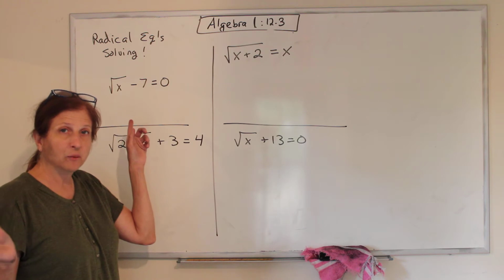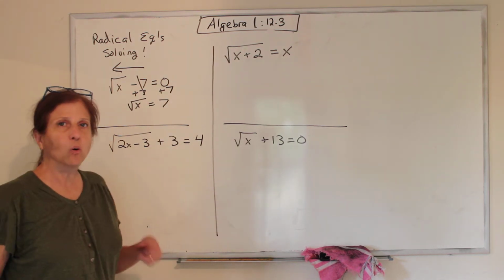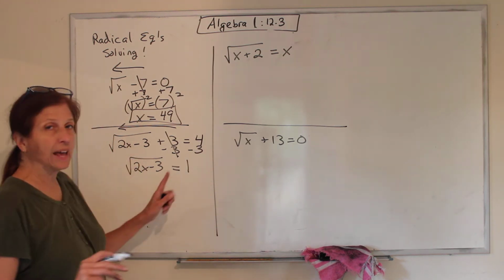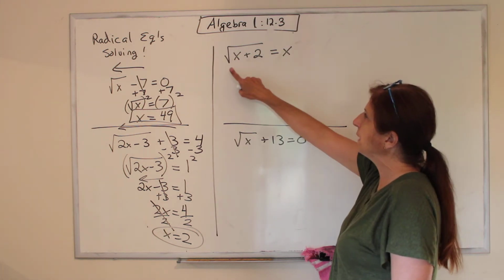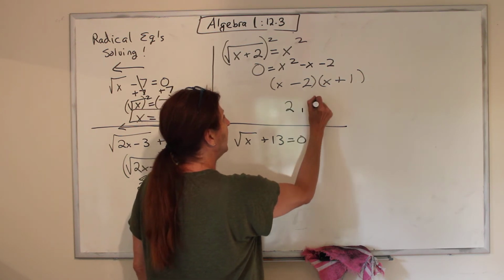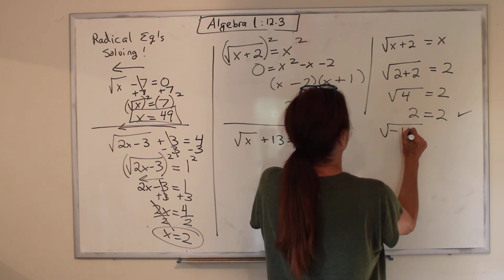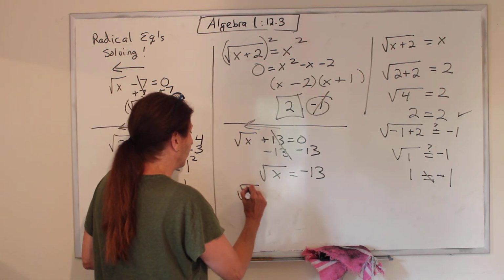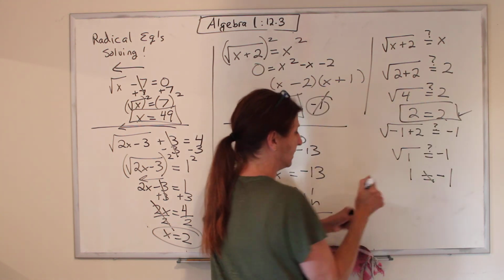Algebra 1: Solving Radical Equations (12.3)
Odds
day two - 12.2 p. 719 n. 19-27, 31-37, 41-45 use discrimi on your calculator to do 53-57
day four - Calculator lab p. 715 n. 1-7, n. 1-5